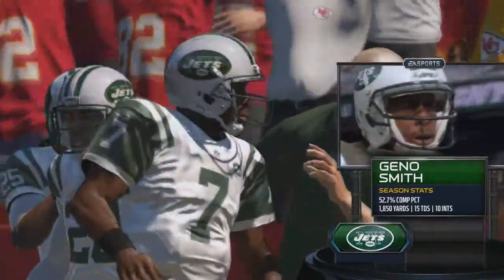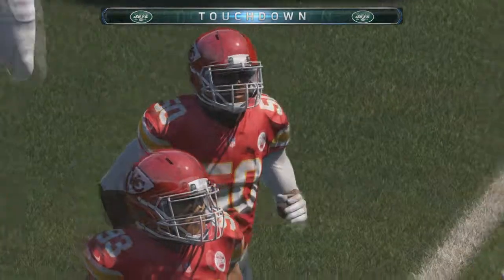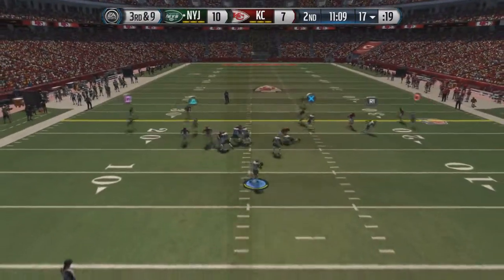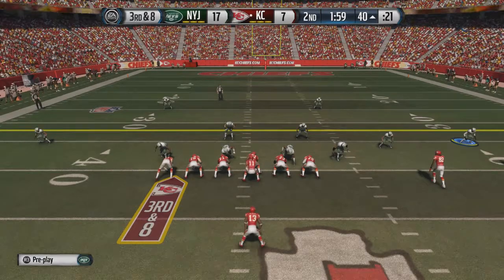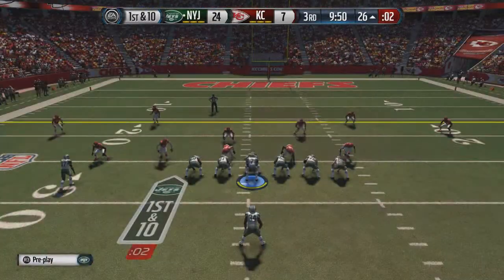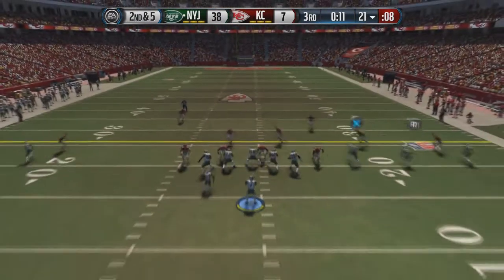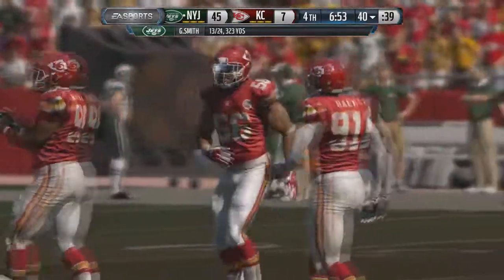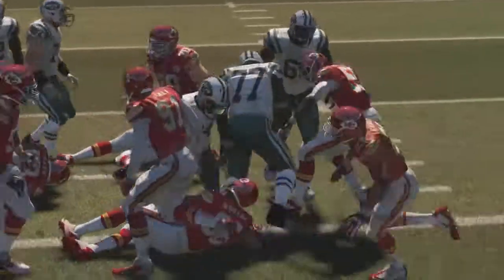Madden 15 Jets Connected Franchise- Week 9 @ Kansas City Chiefs [Ep 11]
Last game the Jets edged by the Buffalo Bills 23-17. Now Knile Davis must play his former team, the Kansas City Chiefs.